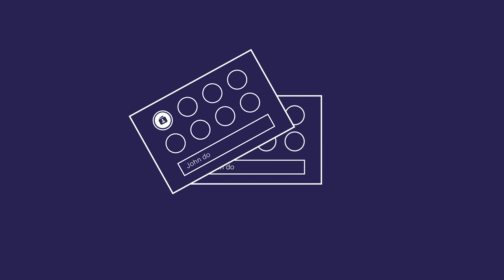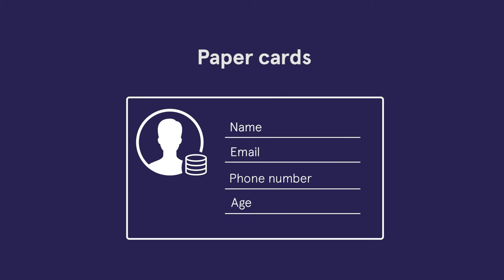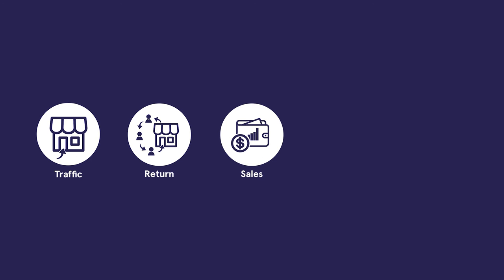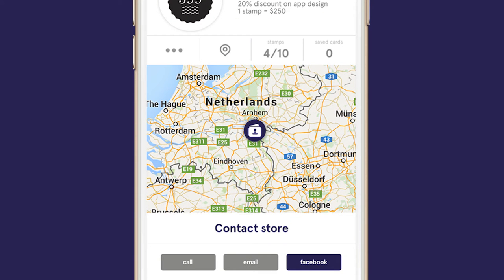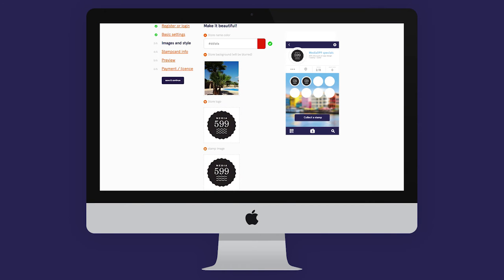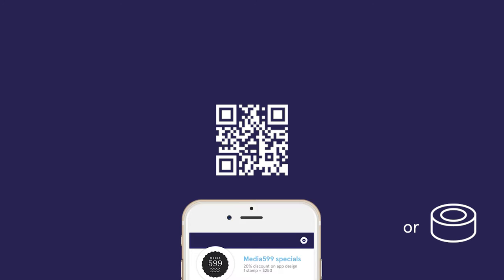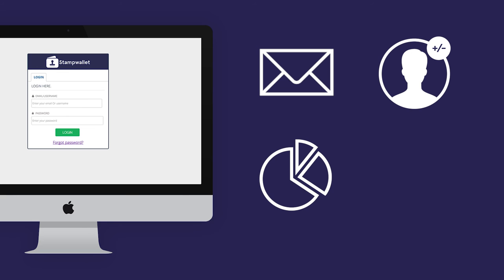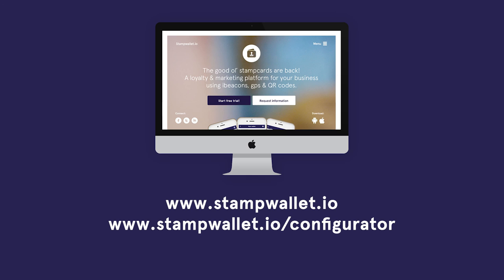Stampwallet - An easy to use loyalty & marketing platform for your business!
We all know them, the good ol’ loyalty stamp cards.

You can forget about the paper and plastic loyalty cards, because we introduce Stampwallet; a digital loyalty stamp card platform.

Paper cards are cheap, but they don’t help you to build a customers database and it’s hard to gain insights about these customers.

Plastic cards are a bit better but expensive.

With Stampwallet customers never loose their stamp cards again and they always carry your business with them, in their pocket!

Our platform generates traffic to your store, returning customers, increase sales, automatically builds a database with customers and let you analyse customer behaviour. Besides that your business can easily be contacted by email, facebook or phone straight from the app using our search page.

Did you know returning customers buy on average 67% more than new customers? Or that 80% of your business’ future revenue comes from just 20% of your existing customers?

With Stampwallet you have this all covered!

You first design a unique stamp card for your business using our configurator. This card is added to the Stampwallet app.

Everytime a customer makes a purchase they scan a unique code that you hold. A stamp is added to your unique stamp card right away! We made it as easy as it can be, so you don’t have to worry about fancy hardware or software. When a card is full it works exactly the same way.

All data is stored in our secured cloud database so you can check everything in our management panel from all over the world.

Using our management panel you can contact customers, check analytics, add or delete stamps from customers or analyse other activity.

Stampwallet basic is inexpensive and you can setup your own stamp card in 5 minutes using our configurator with a stamp card previewer.

We also offer Stampwallet Pro with even more possibilities like connecting Stampwallet to your POS or vending machines!